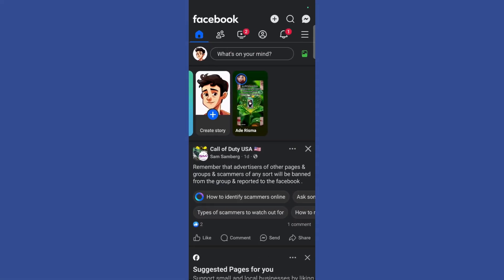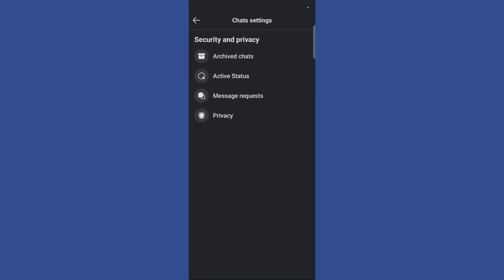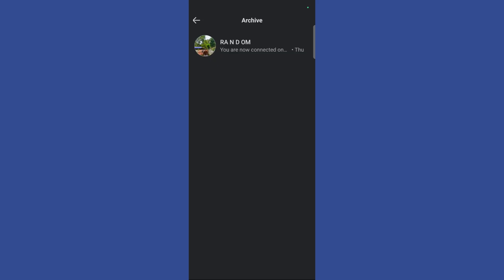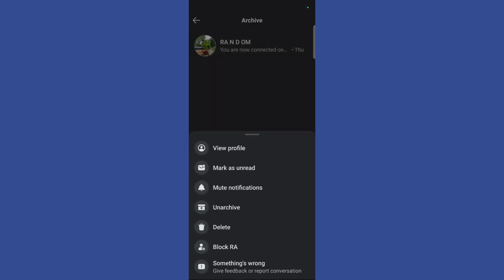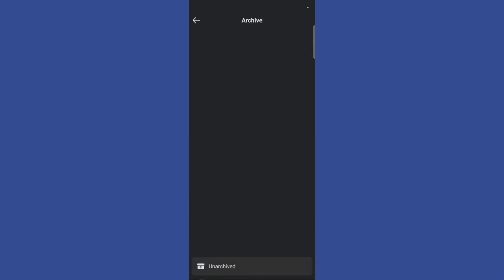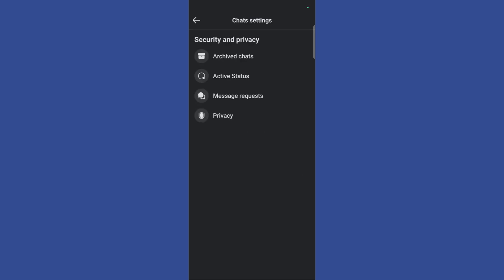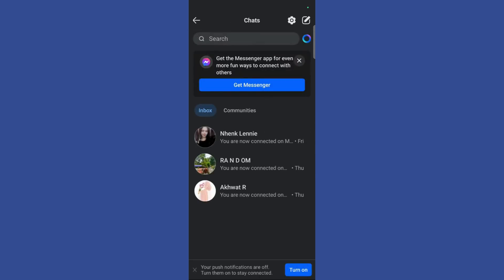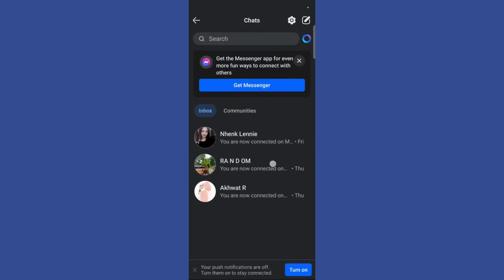How to Unarchive Chats in Facebook Messenger | Easy Step-by-Step Guide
📩 Bring Back Archived Chats Easily in Messenger! 📩
Have you archived chats in Facebook Messenger and now want to access them again? No worries! This step-by-step guide will show you how to quickly unarchive chats and bring them back to your main inbox on Android.

In this video, you’ll discover:
✅ How to locate your archived chats in Messenger.
✅ Step-by-step instructions to unarchive chats.
✅ Tips to manage your Messenger inbox effectively.
✅ The difference between archiving and unarchiving conversations.

👉 Why Unarchive Chats?
Unarchiving lets you restore conversations you’ve hidden, making it easier to revisit important chats or reconnect with people.

💬 What Do You Use the Archive Feature For?
Let us know how archiving helps you keep your inbox organized.